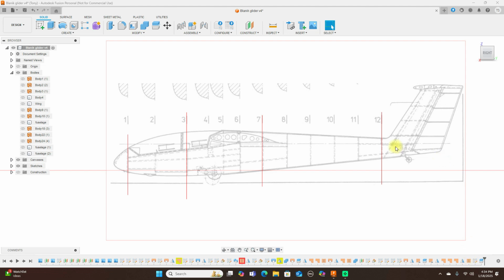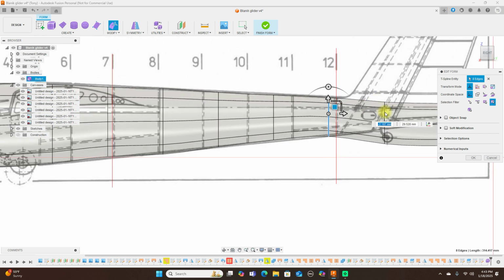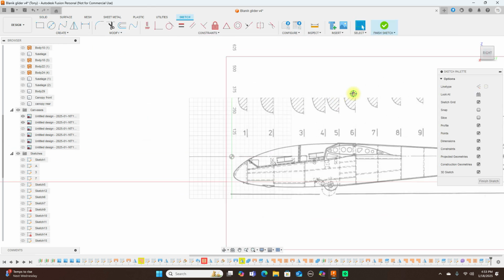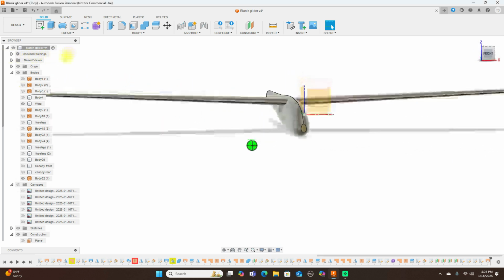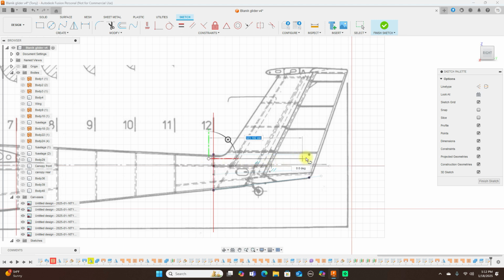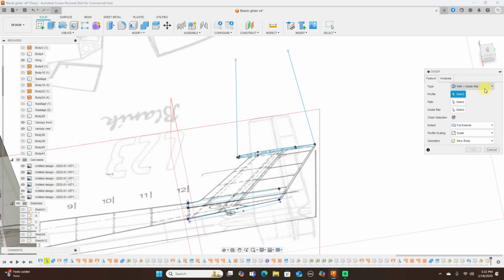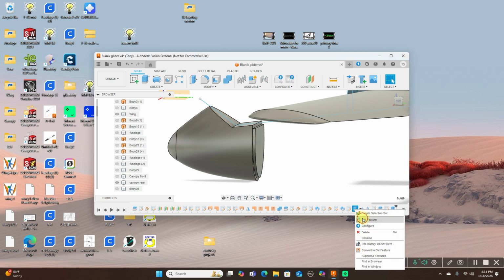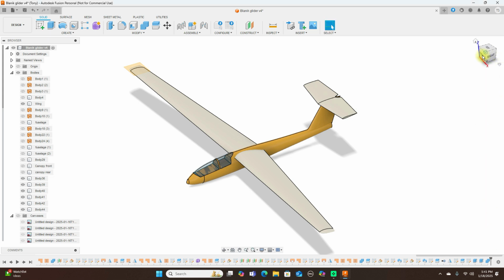2 more ways to model this Blanik glider in Fusion 360/CAD Which is the best way? Fusion 360 Tutorial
I show you 2 more ways to model this glider in Fusion.  If you have any questions please them in the comments.